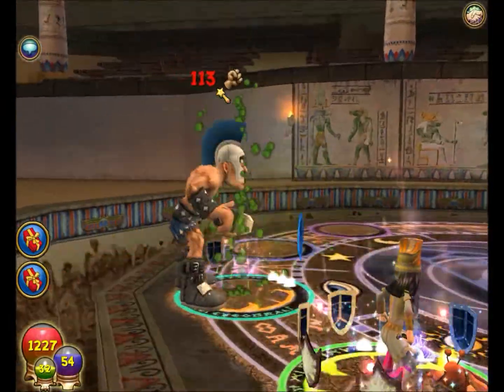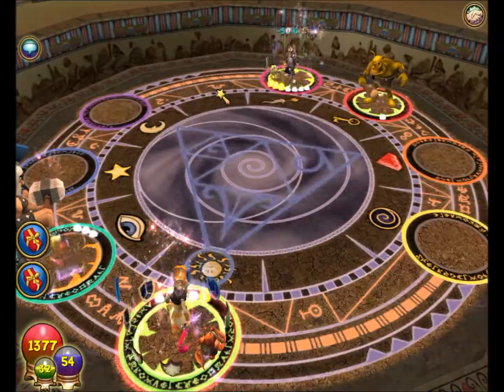W101 Wizard101 1v1 Journeyman Myth vs Myth arena PvP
Miranda did 31 matches in 3rd Age PvP to reach Commander rank at Level 19.  This is one of the matches.